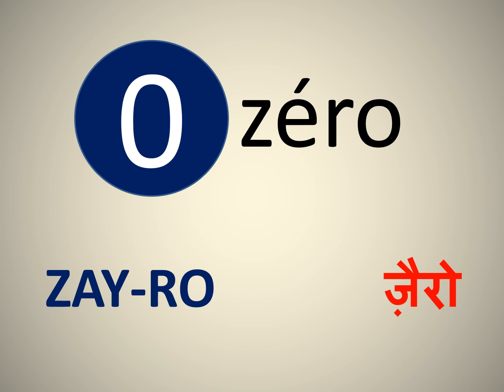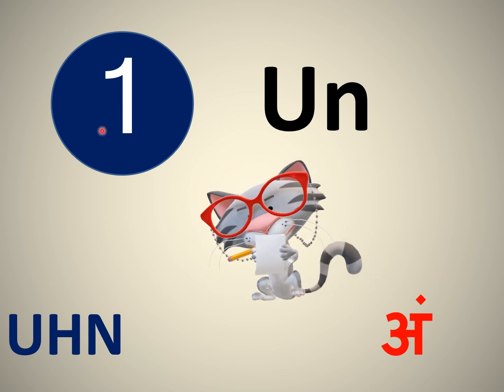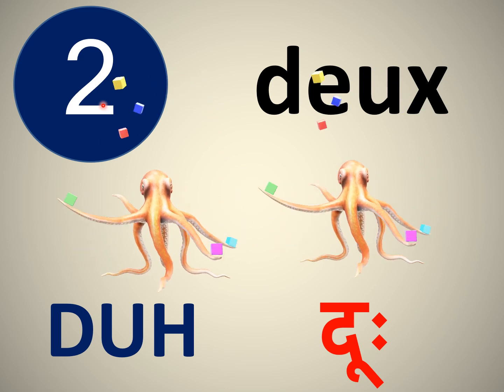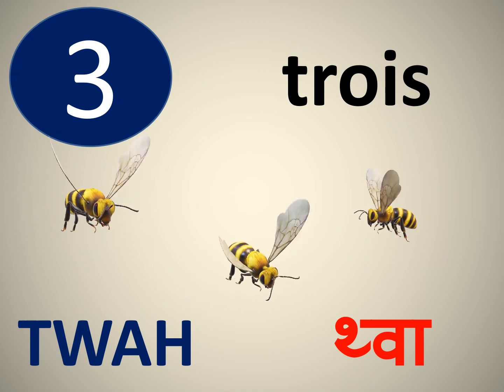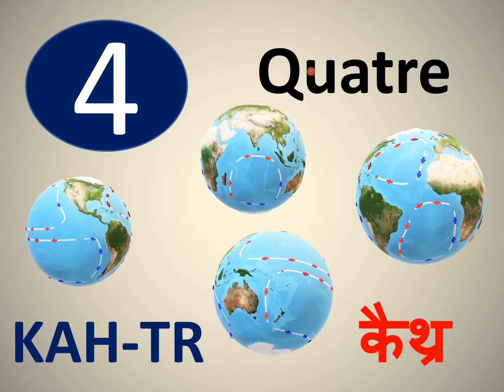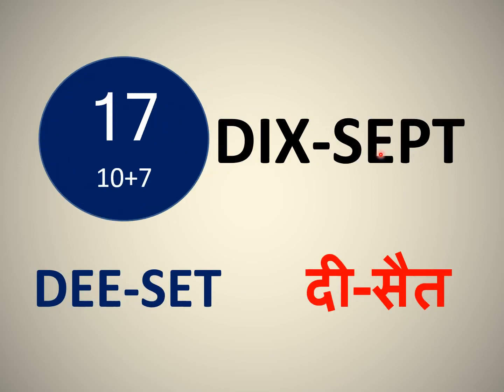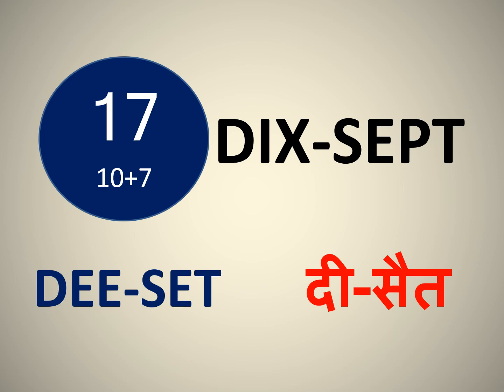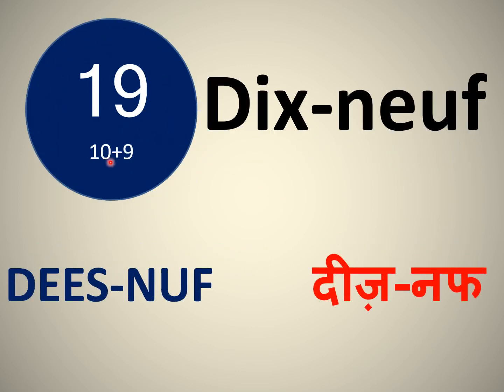Numbers 0 to 20 In French | French 0 to 20 Numbers FR Lessons 3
Easy French With Sangita//Numbers 0 To 20 |Slow pace | Pronunciation Written In Hindi| With Pictures| Easy To Follow:frenchnumbers

Say Numbers In French 0 to 20| French Numbers Fast0 To 20Easy French| How To Count 0 To 20 In
Numbers 0 to 20 with pronunciation in French, English, and Hindi
This video shows numbers 0 to 20 in French. Find out how to say any number in French. Counting in French Language with Pronunciation.

Practice your french numbers with this amazing video. un deux trois quatre cinq six sept huit neuf dix onze douze treize quatorze quinze seize dix-sept dix-huit dix-neuf vingt.

Learning to speak numbers in French. 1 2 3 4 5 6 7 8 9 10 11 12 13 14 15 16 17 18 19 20. French lesson for beginners.